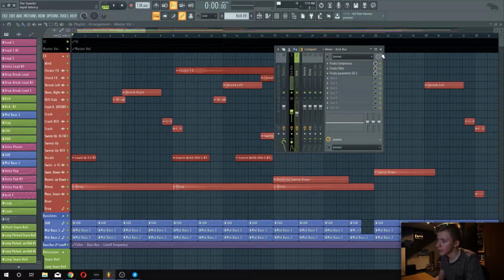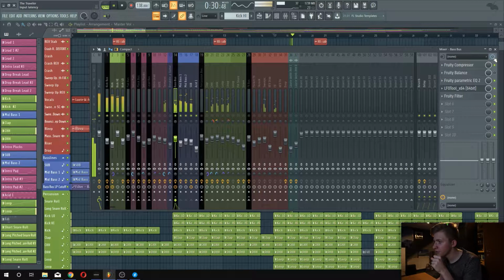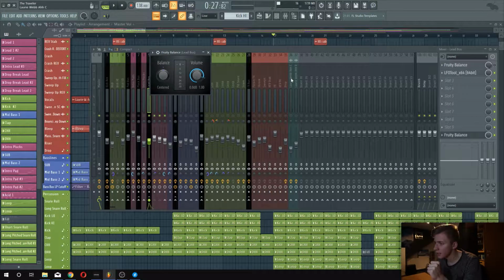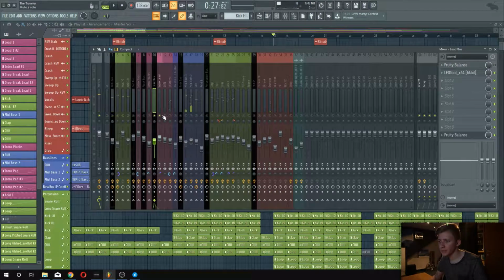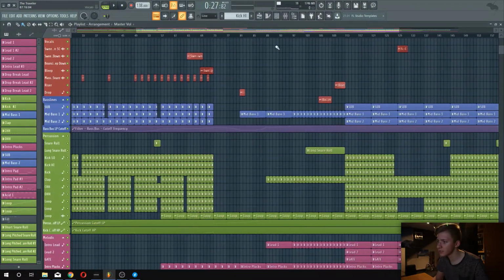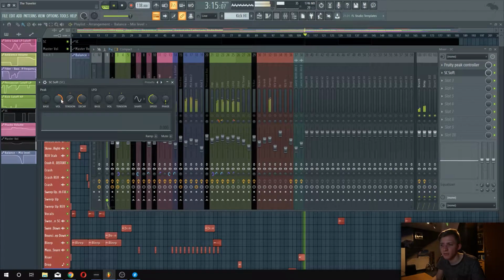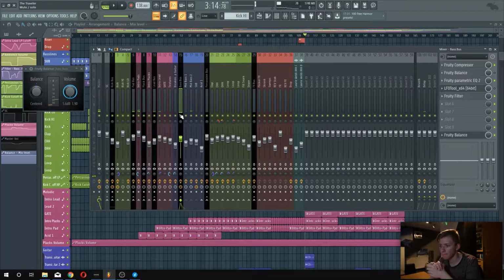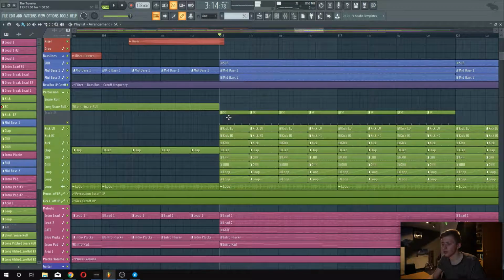Dance Music Production Basics #2 - Sidechaining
Hello and thanks for tuning in :)
This video continues the introductory upload on how to give room to your mix from two weeks ago.
I want to discuss the technique of sidechaining, on the example of separating the kick in your mix from the other elements.

This production went through a lot of errors, but I tried to save what I could by retaking and editing, I hope you like it!

If you do or not, leave some feedback in the comments for the next video :)